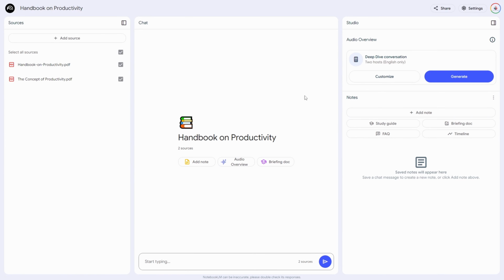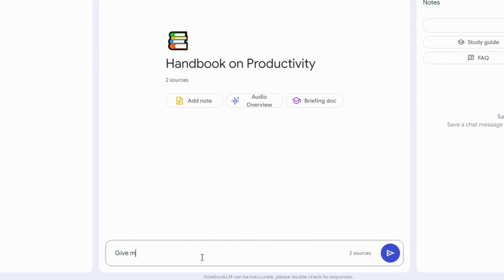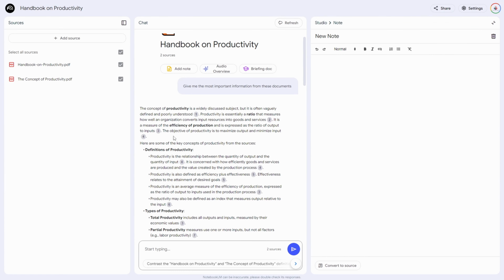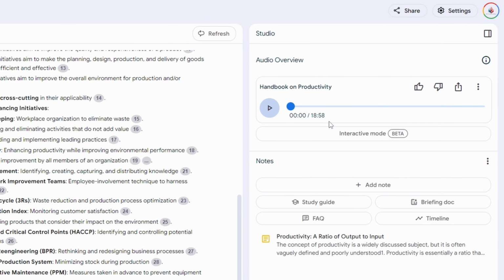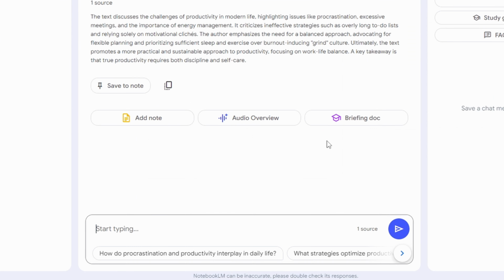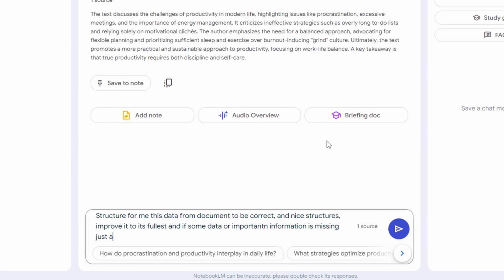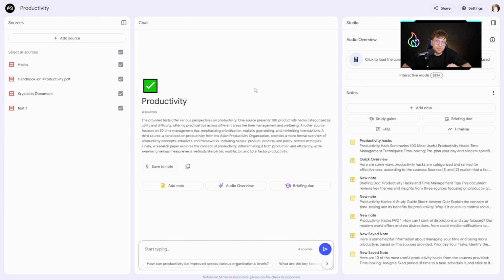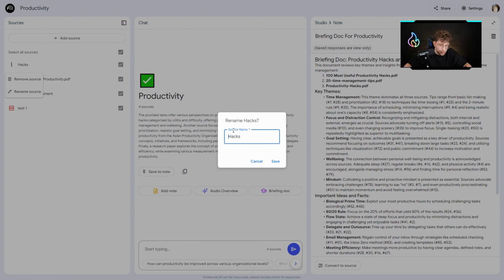5 NotebookLM Hacks That Will Save You 90% More Time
🔴 Chapters:
0:00 - Introduction
0:08 - Hack #1
2:01 - Hack #2
3:47 - Hack #3
4:59 - Hack #4
6:47 - Hack #5
8:35 - Conclusion